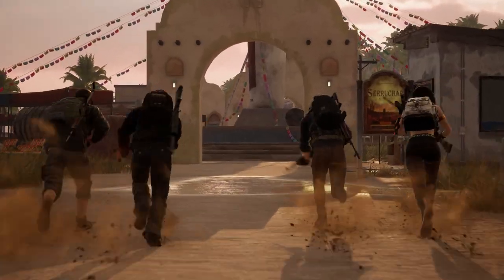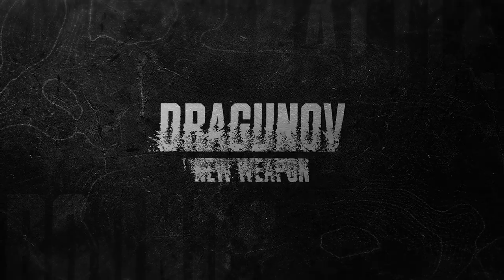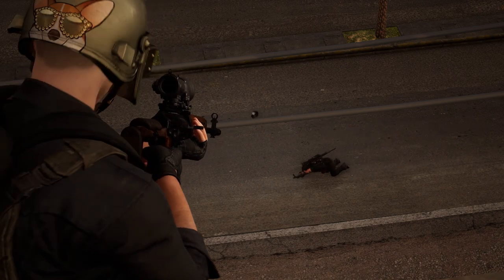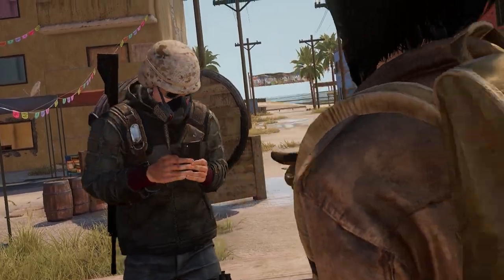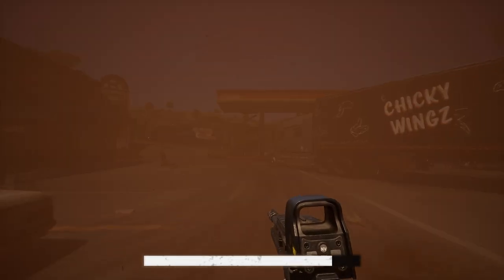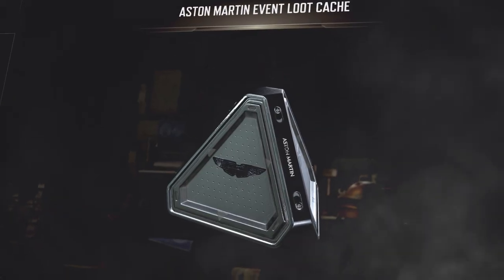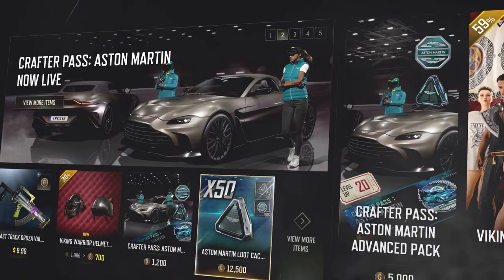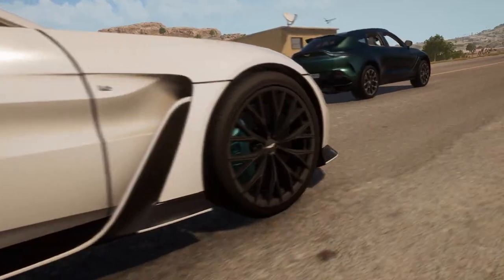Patch Report: Update 25.1 | PUBG: BATTLEGROUNDS EUROPE